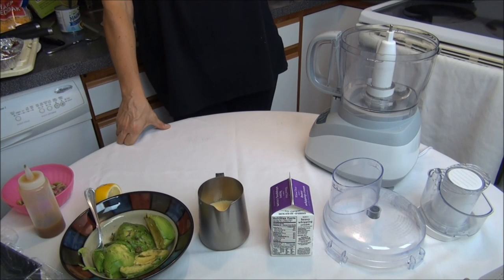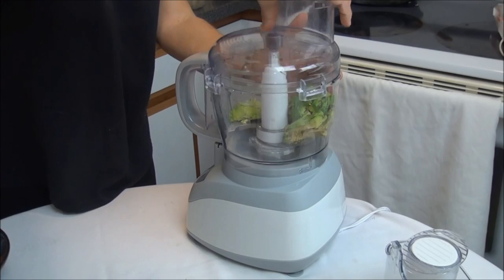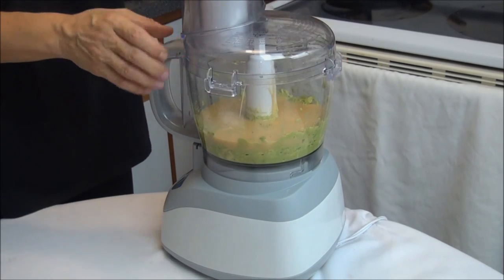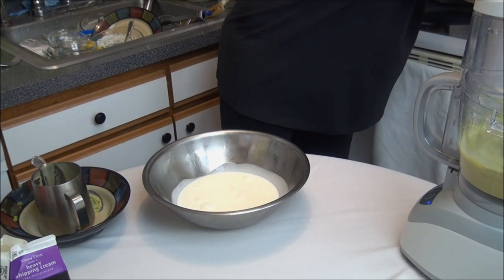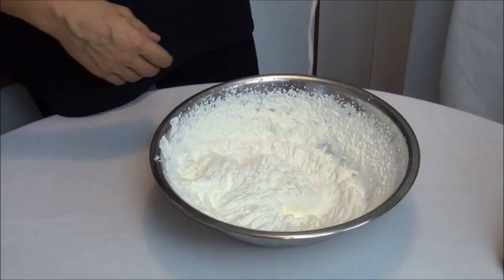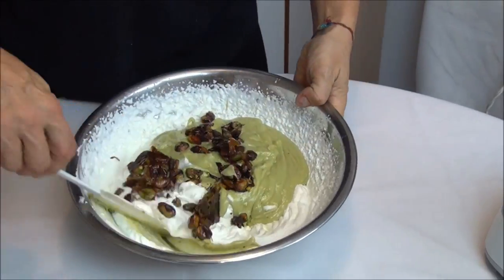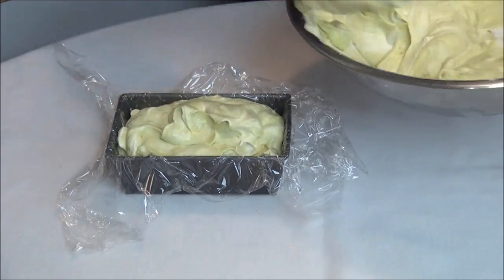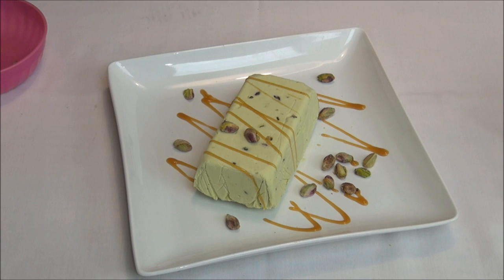How to Make Avocado Semifreddo Recipe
This video will help you to make a Delicious Semifreddo Dessert.

2 Medium Avocado
1 Tbsp Fresh Lemon Juice
1 Can 14 Oz Condensed Milk
1 1/2 Cup Heavy Cream
1/2 Cup Pistaccios
1 Tbsp Butter       2 Tbsp Sugar
Caramel Sauce For Topping